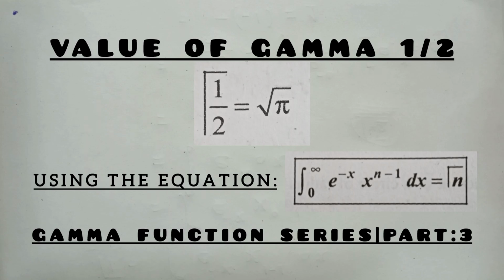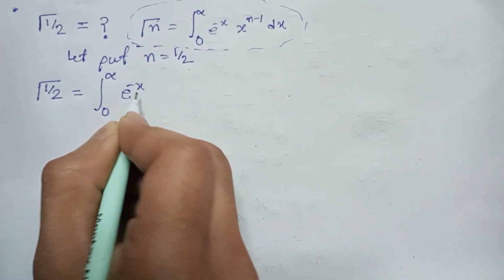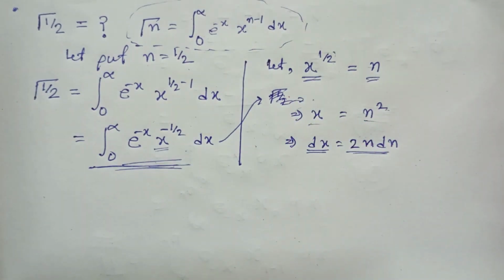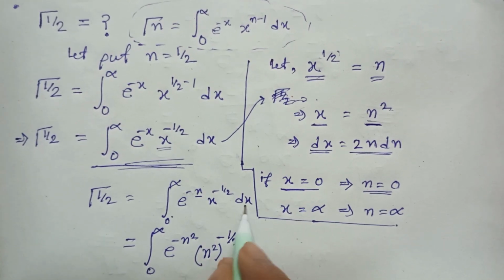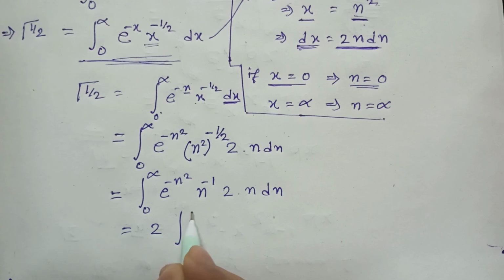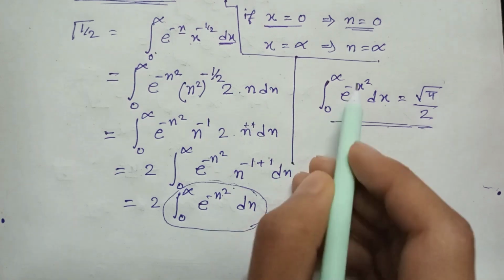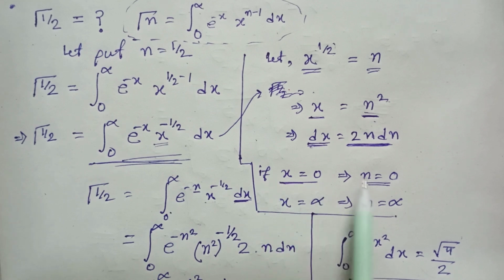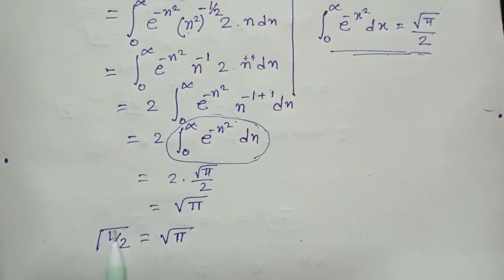Value of Gamma 1/2 | Derivation from the basic formula |Gamma Function series part:3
In this video I will derive the value of Gamma 1/2 from basic formula of gamma function.